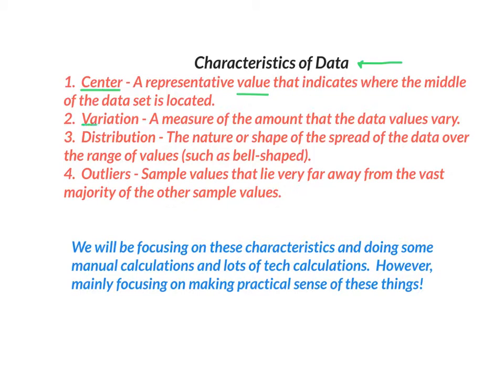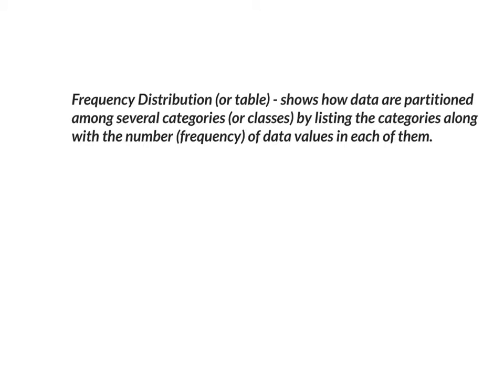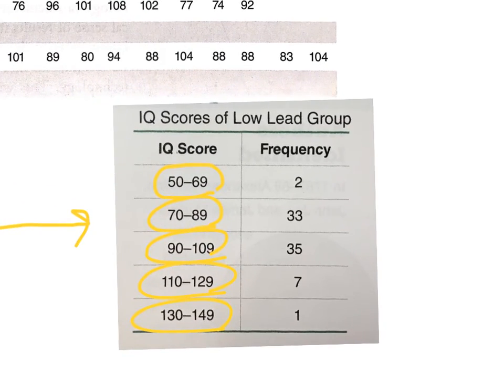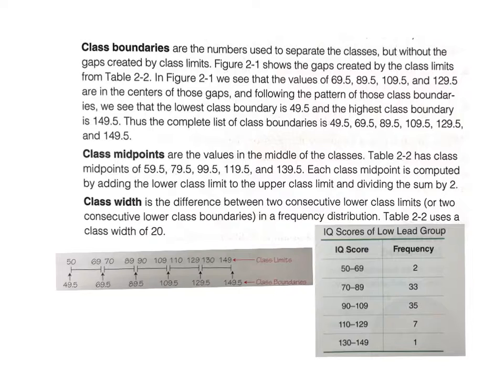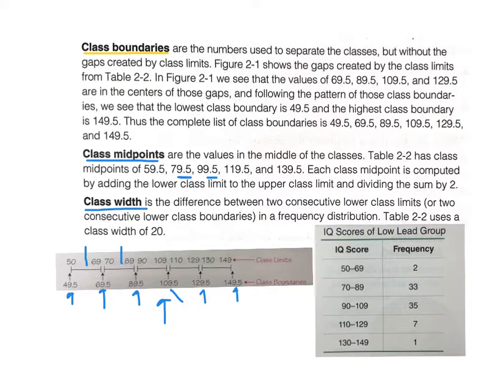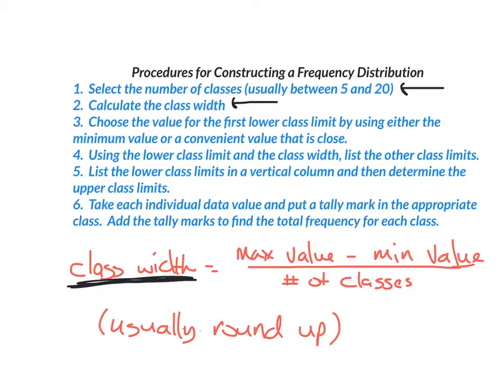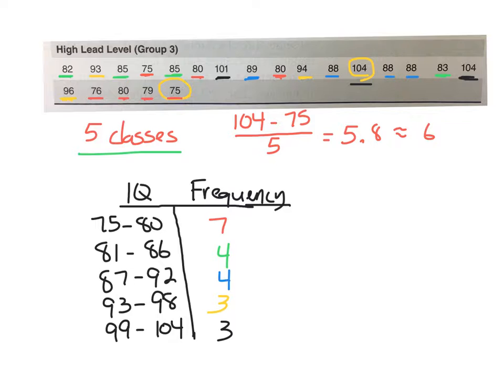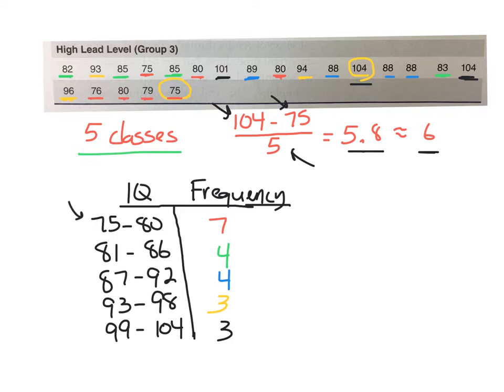Stats 2.1-2.2 mb